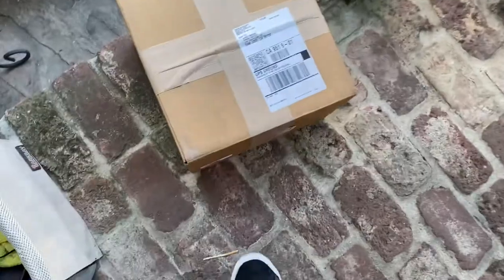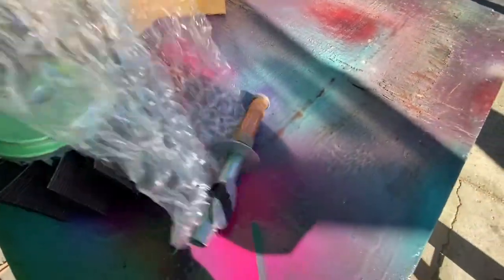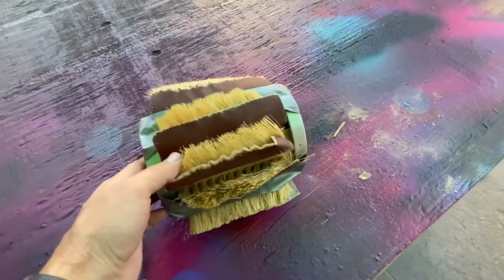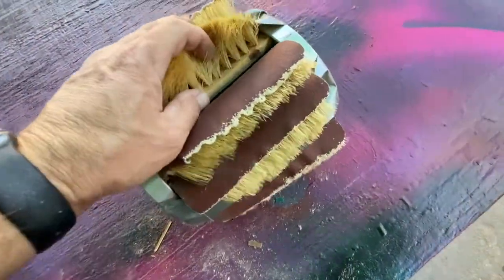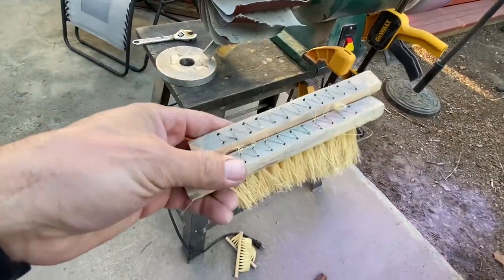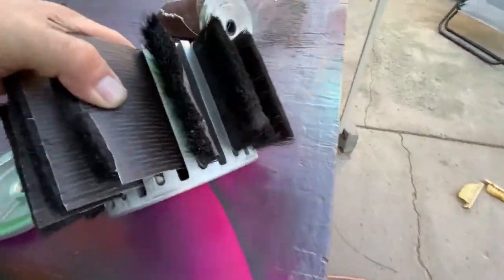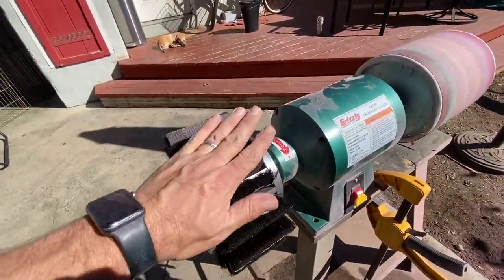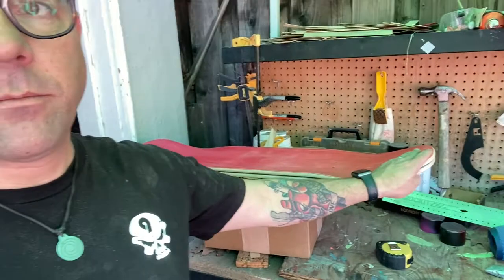Sand-Rite Flap Attachment on a Grizzly Motor - HACK!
Hey small batch skateboard makers. Do you have a Grizzly Drum and Flap sander, but wish you really had a Sand-Rite inflatable canvas bag and flap sander like the major skateboard factories use? Well, watch this video where we show you how to repurpose your Grizzly motor by attaching a Sand-Rite flap sander attachment using their new conversion kit and getting a factory result.

Now, anyone with a Grizzly can make this conversion by calling the fine folks to order a flap sander attachment and conversion sleeve kit. If you make skateboards and own a Grizzly, get this! It pays for itself in time saved and in the end, you have a more professional looking skateboard deck.

These adapters are so new that they are not available on their website yet, but Charles over there told me to have people who are interested call in and inquire about a flap sander attachment and conversion sleeve. Naomi at the front desk is amazing and knows her stuff.

This is not a paid advertisement. I like Sand-Rite stuff so much, I want to share with other small batch skateboard makers the difference in performance and increased quality you'll find with Sand-Rite tools. They are very knowledgeable and friendly so I'm happy to spread the word to our tight knit skateboard maker community.

Please feel free to support us and the channel by buying a deck, hoody, tee, record, CD, cassette